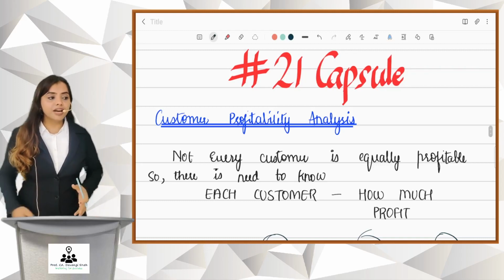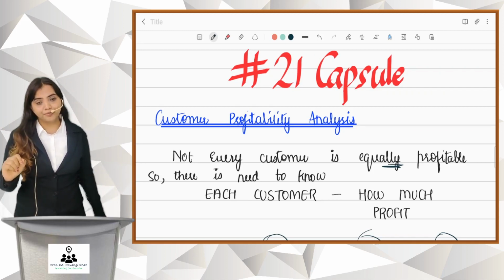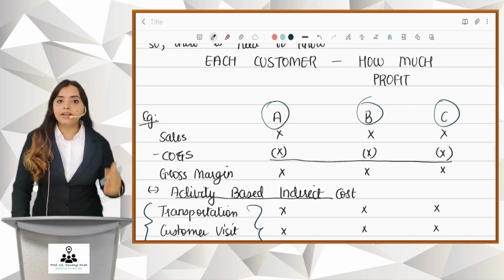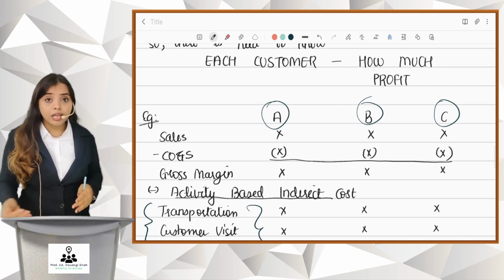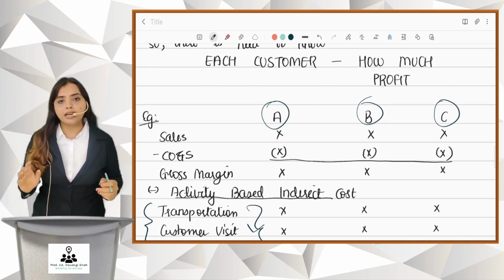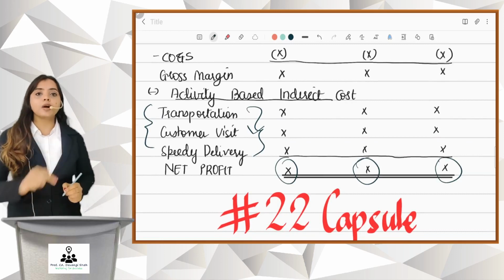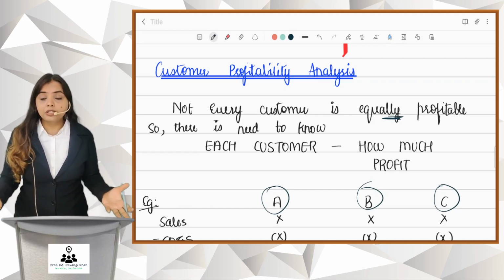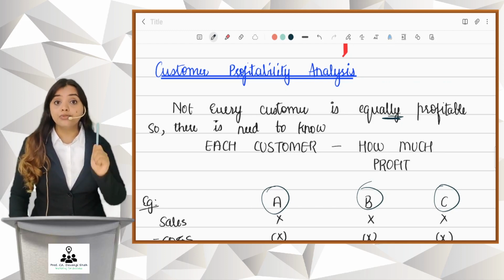Customer Profitability | CA Inter Exam Prep | English | Costing Capsules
🔄 Unlocking Customer Profitability: Strategies for Effective Analysis | CA Inter Exam Prep 🔄

🎓 Welcome to an illuminating exploration of "Customer Profitability Analysis," a crucial component of managerial accounting that empowers businesses to make informed decisions and optimize profitability. In this tutorial, we delve into the methodologies, tools, and strategic insights for conducting effective customer profitability analysis.

📑 Understanding Customer Profitability Analysis:
Customer Profitability Analysis involves assessing the profitability of individual customers or customer segments to identify high-value customers, optimize resource allocation, and enhance overall business performance. By analyzing revenue streams, costs, and contribution margins associated with each customer, organizations can prioritize efforts and tailor strategies to maximize profitability.

🔍 Key Components Explored:

Methodologies and Techniques: Delve into various methodologies and techniques used for customer profitability analysis, including activity-based costing, contribution margin analysis, and customer segmentation.
Data Collection and Analysis: Explore the process of collecting relevant data, analyzing customer transactions, and calculating profitability metrics such as customer lifetime value and customer acquisition cost.
Strategic Insights: Understand how insights derived from customer profitability analysis inform strategic decisions related to pricing strategies, marketing efforts, product development, and customer relationship management.
Implementation Challenges: Address common challenges and considerations associated with implementing customer profitability analysis, including data quality issues, integration with existing systems, and organizational alignment.
🔗 Significance for CA Inter Exams:
This tutorial aligns seamlessly with the CA Inter curriculum, offering a comprehensive understanding of customer profitability analysis and its implications for managerial decision-making. Whether you're preparing for exams or seeking practical insights for the industry, this breakdown ensures exam readiness.

🔄 Practical Applications:
We'll bridge theoretical concepts with practical applications, offering examples and case studies that demonstrate how businesses leverage customer profitability analysis to drive growth, improve customer relationships, and enhance profitability. Real-world scenarios will highlight best practices and success stories.

🔑 Key Learning Objectives:

Methodologies and Techniques: Explore various methodologies and techniques for conducting customer profitability analysis.
Data Collection and Analysis: Understand the process of collecting and analyzing customer data to derive meaningful insights.
Strategic Insights: Grasp how insights from customer profitability analysis influence strategic decision-making across different functional areas.
Implementation Considerations: Address challenges and considerations associated with implementing customer profitability analysis in organizations.

Benefits of App:
1. Personal Coach
2. Dedicated Doubt Clearing Space
3. Personalized Test Analysis
4. Study Booster Sessions
5. Free Preparatory Study Material
6. ICAI Update, Tips & strategy, Result update, Revision Marathon, Plan, etc
7. Live Online Classes
8. Learn from Past Year Question paper.